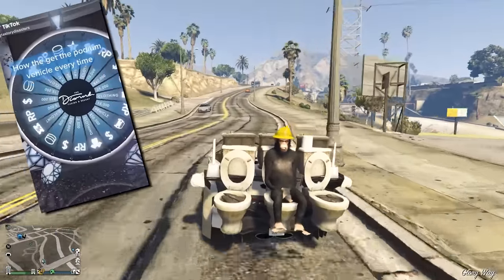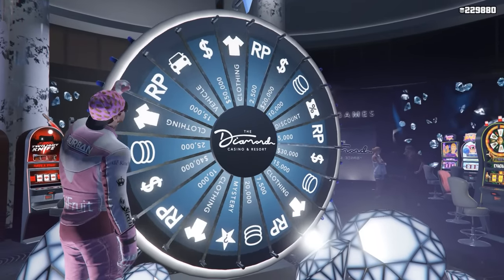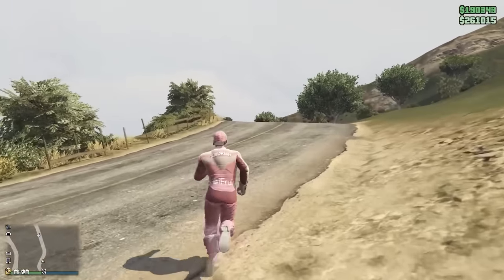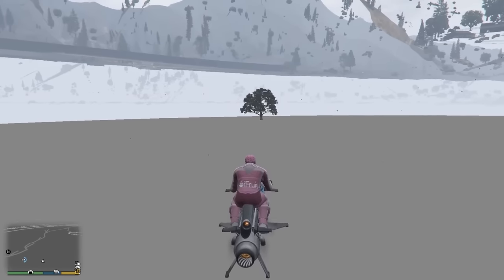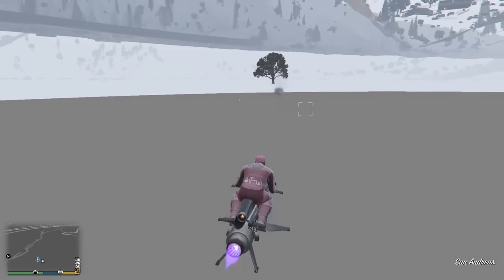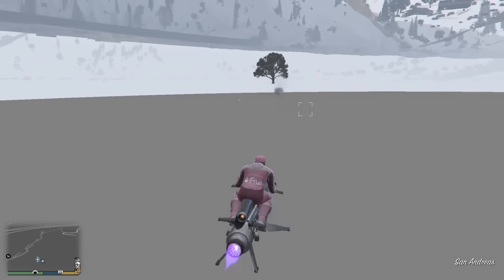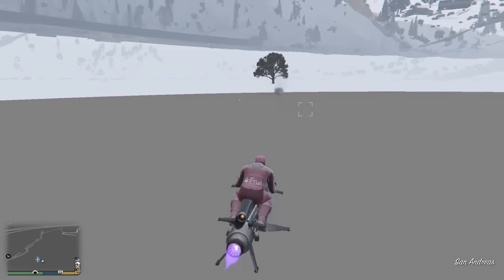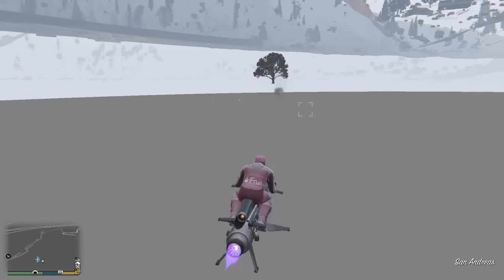100 Viral TikToks in GTA 5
We are trying 100 Viral TikToks / Shorts in GTA 5. Strap in it's going to be a long ride.